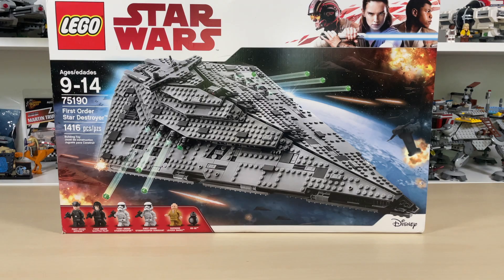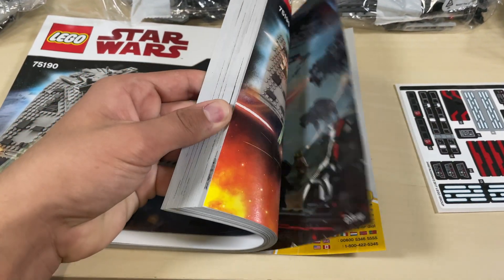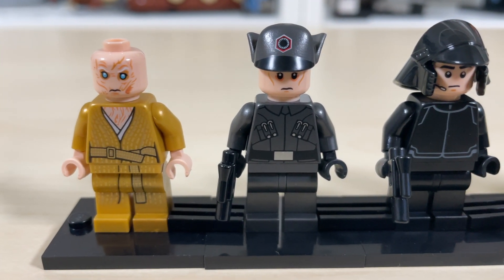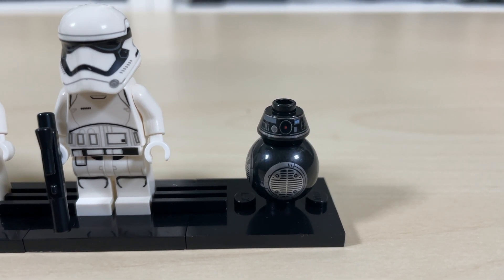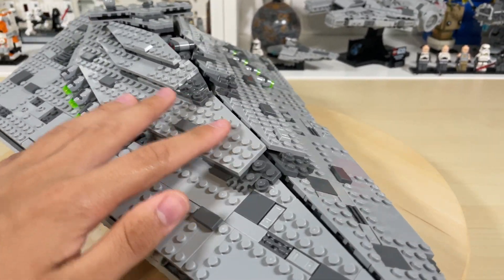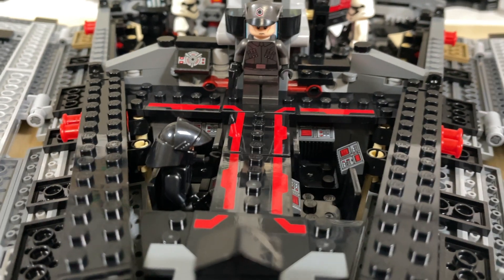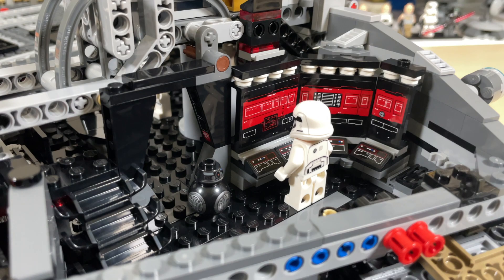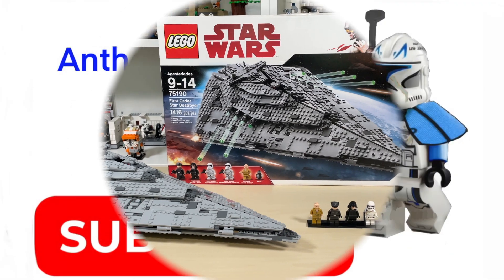LEGO Star Wars First Order Star Destroyer 75190 Review!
Today we will be going over the 2017 LEGO Star Wars First order Star Destroyer! This is my first playscale capital ship!